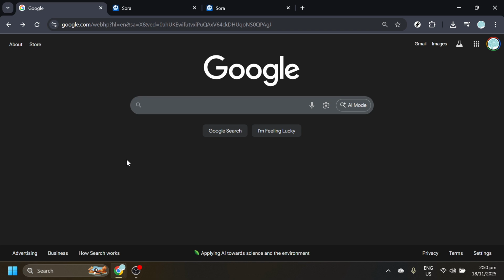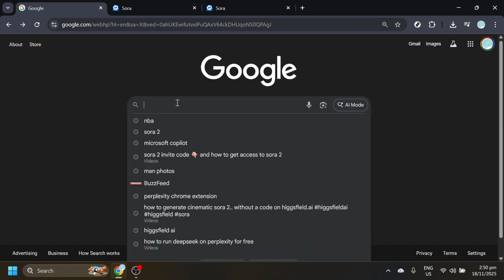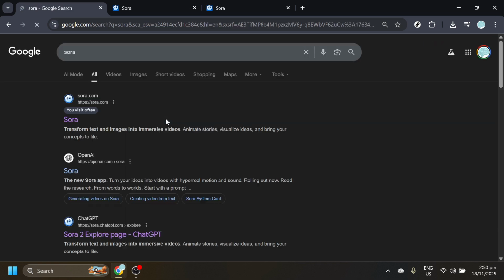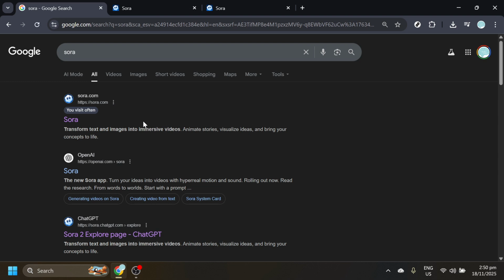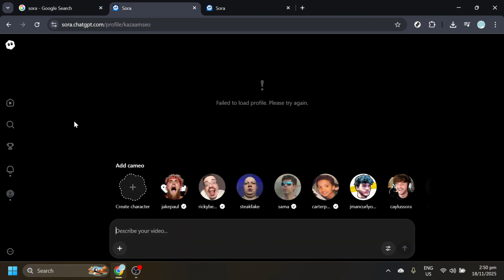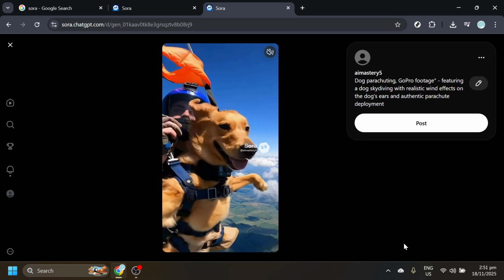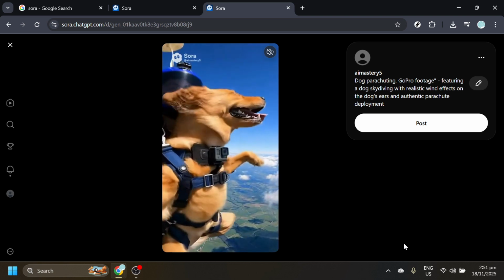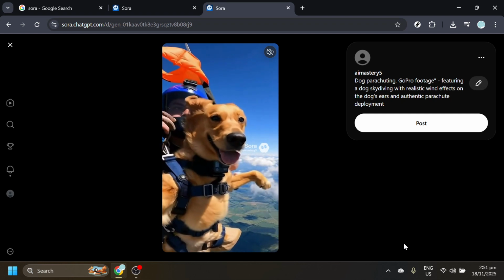How to Use Sora 2 by OpenAI | Dog Parachuting (Updated 2025)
How to Use Sora 2 by OpenAI Dog Parachuting Simple Steps